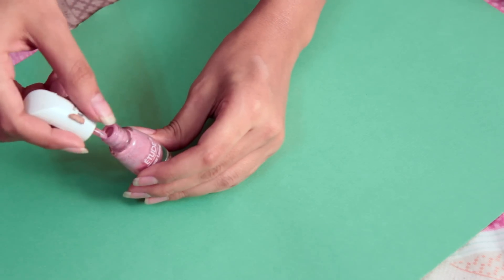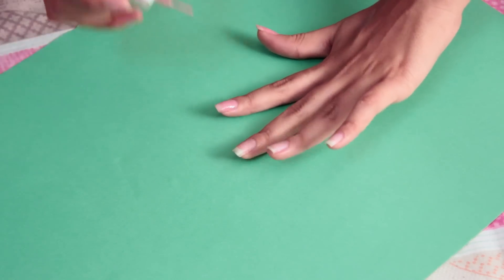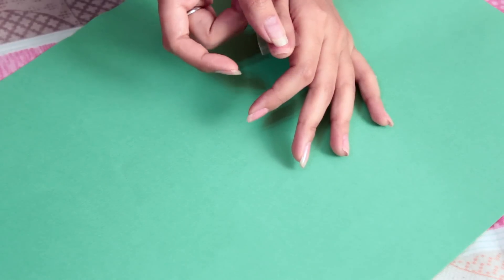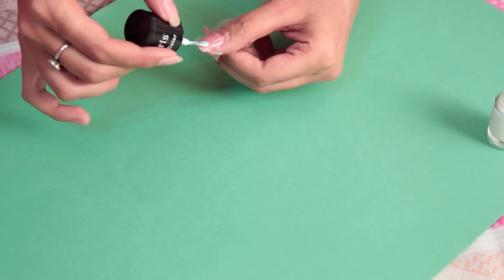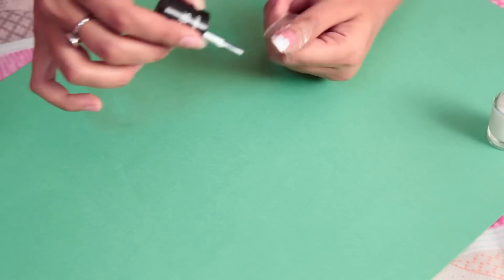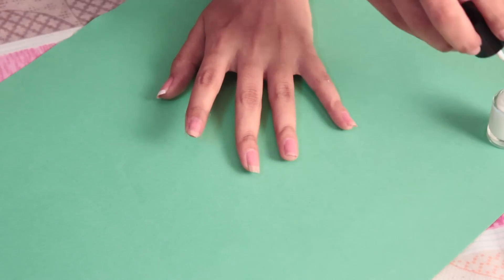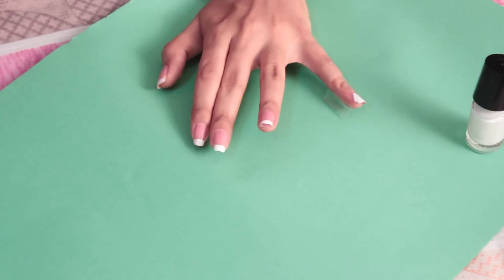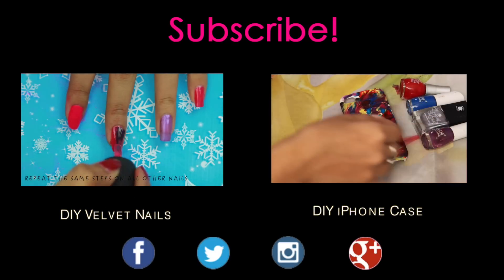DIY / French Manicure / Nail Art / Scotch Tape Method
Doing a french polish can be a little more difficult for some people than the others. While most girls I know prefer to get it done at the salon, I decided to decode the simplest way of getting the most classic nail art for yourself. Make sure you watch it!

Base and white polish: VOV
Pink glitter nail pigment: Maybelline's Glitter Colour Show

Aanam C xx